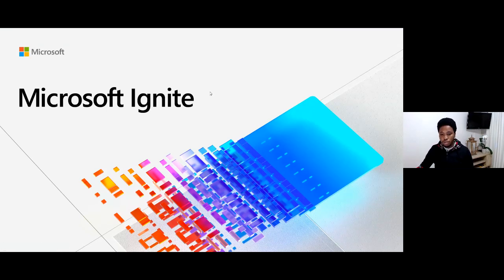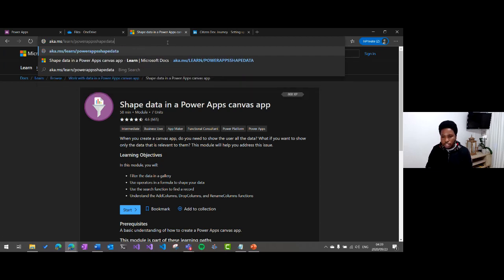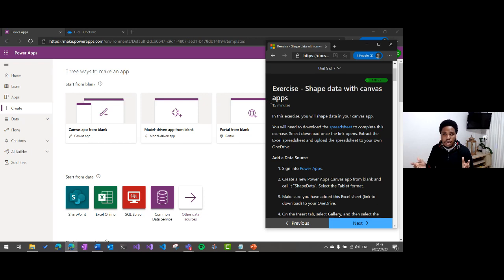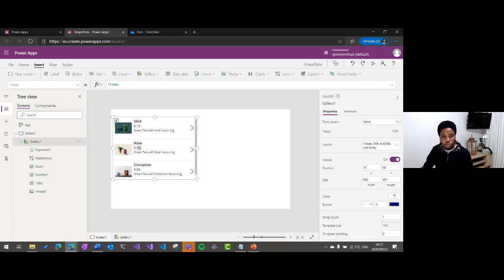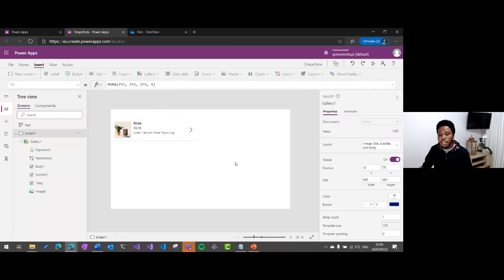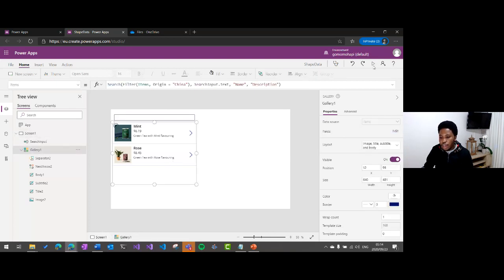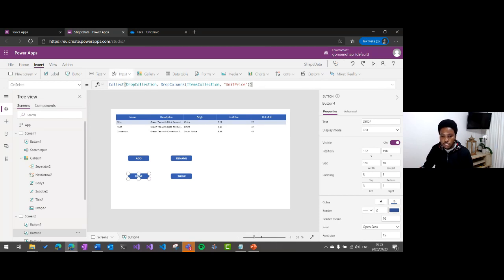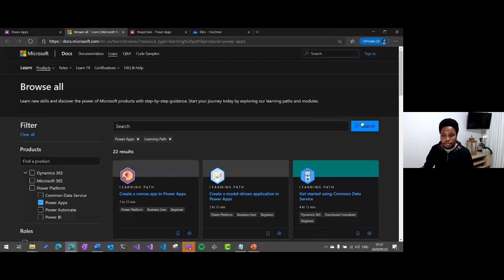Shape data in a Power Apps canvas app | LRN210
Microsoft Learn Workshops are designed to be interactive and hands on. For the most immersive experience we recommend the prerequisites suggested in the module link provided below but are not required to join. To ensure everyone attending has the best involvement, these sessions have limited capacity. But don't worry, they are being recorded and will be available on demand.